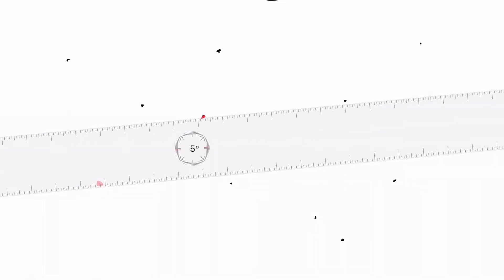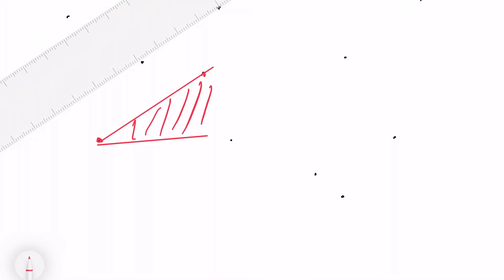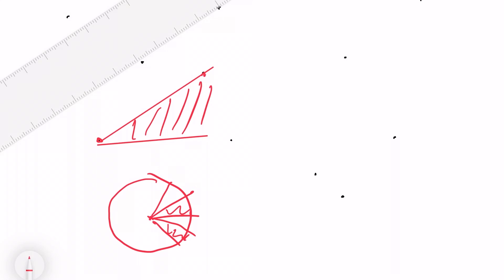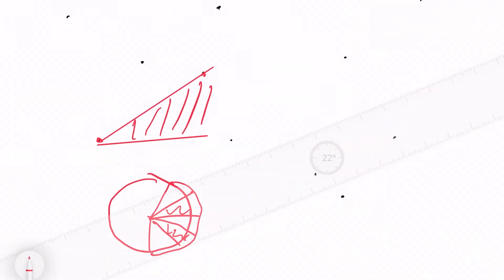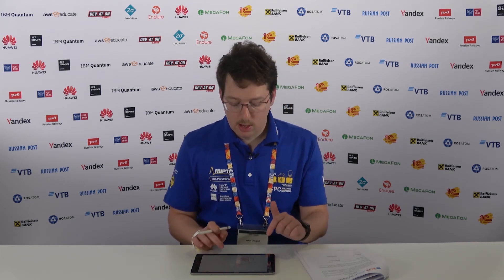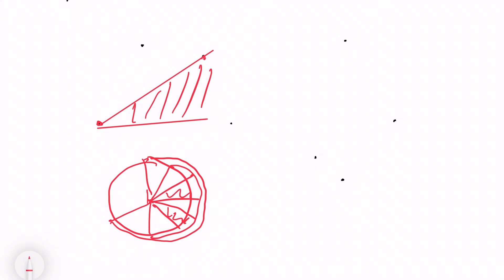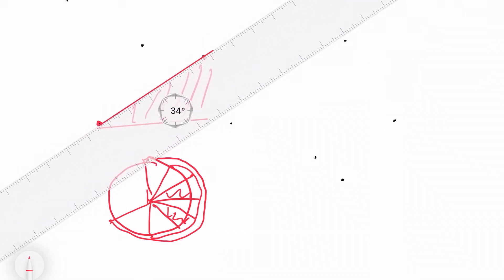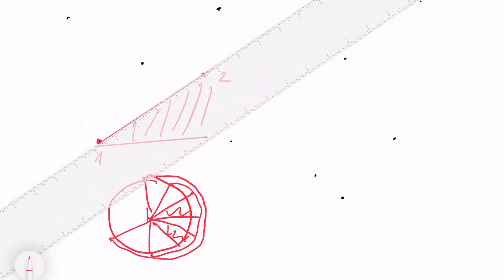ICPC WF Moscow Solution Video: Problem F. Ley Lines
Watch as ICPC Analyst Yakov Dlougach explains the solution to Problem F from the ICPC World Finals Moscow.